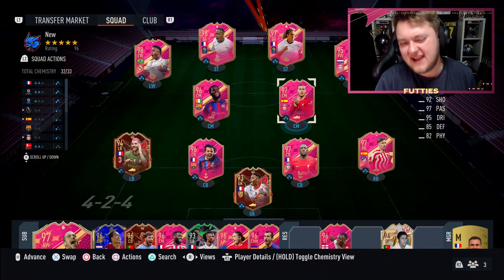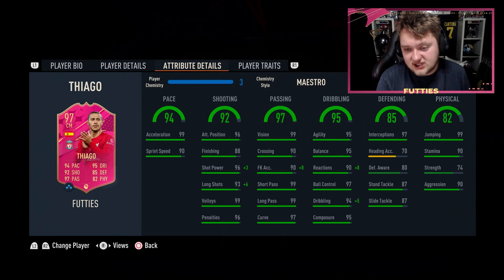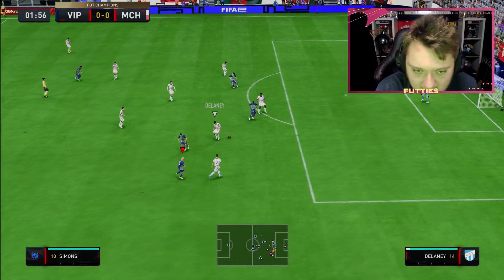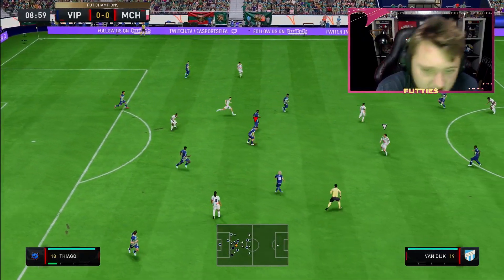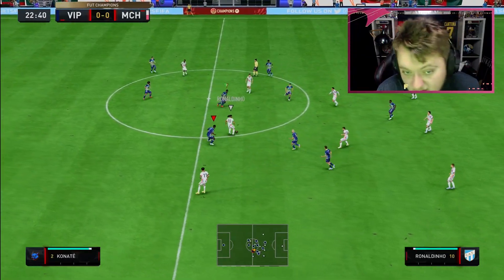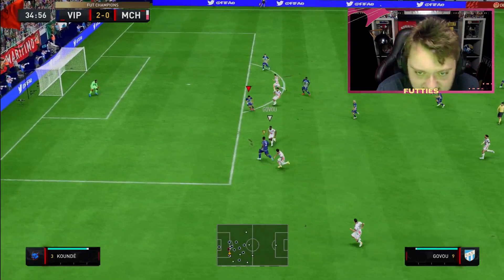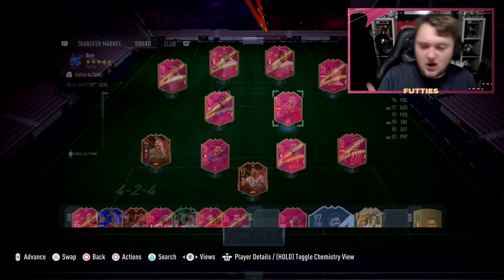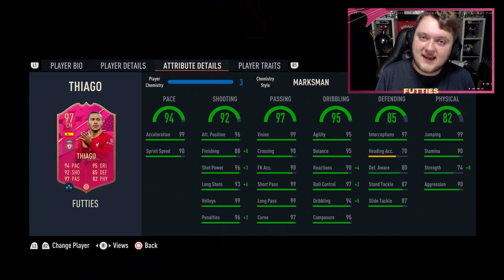97 FUTTIES Thiago...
So, EA have released another FUTTIES SBC, this time 97 rated FUTTIES Thiago, coming in with 90 and 88 rated squads, this makes him so so cheap to do with all of the fodder packs. Is he even worth it?

Tags Ignore: fifa 23, fut 23, fifa 23 ultimate team, player review, football, 97 thiago, futties, thiago, 97, 97 futties thiago, chuffster, chuffsters, fifa 23 97 thiago, 97 thiago fifa 23, viperlization, thiago 97, 97 thiago review, 97 FUTTIES Thiago..., auzio, auziomf

97 FUTTIES Thiago...